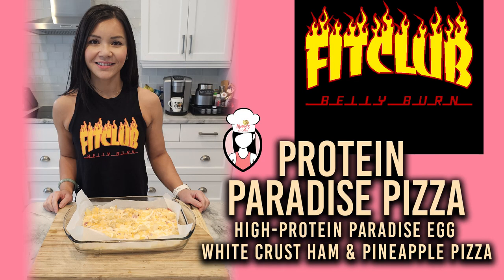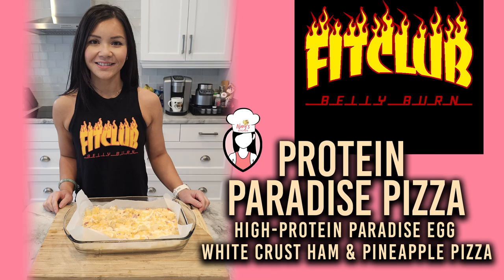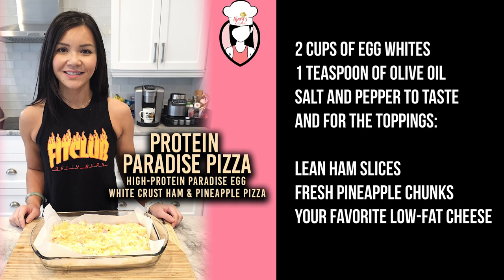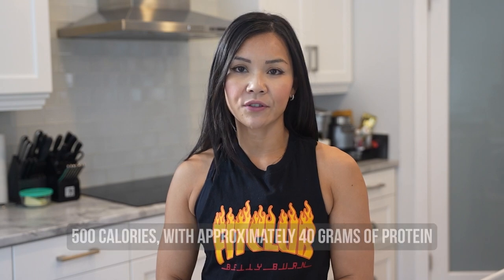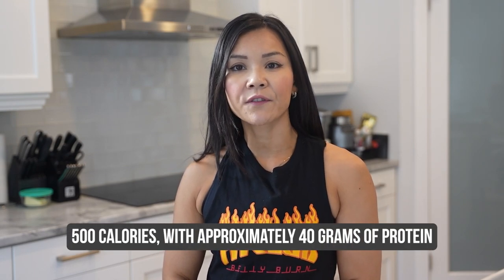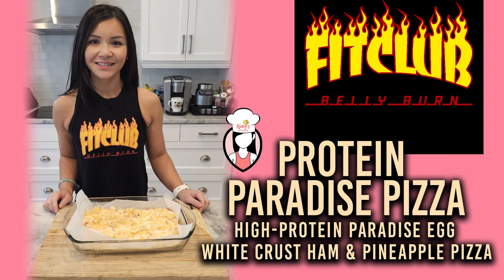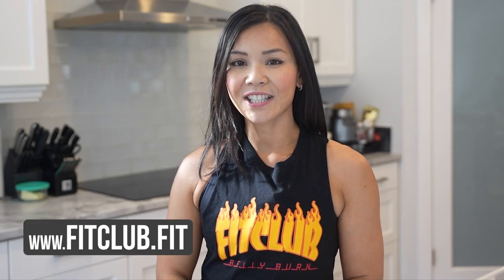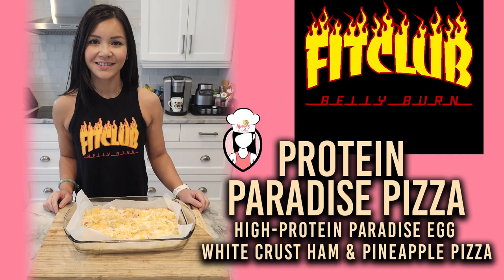Protein Paradise Pizza: Fuel Your Fitness Journey!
Hey, Fit Fam! 🌟 Ready for a taste bud explosion? Join me, Nary, in the kitchen for a mouthwatering adventure with our High-Protein Paradise Egg White Crust Ham & Pineapple Pizza! 🍍🍖

✨ Protein-packed goodness to boost your fitness journey!
✨ Egg whites, olive oil, ham, pineapple, and low-fat cheese – a powerhouse combo!
✨ Quick, easy, and oh-so-delicious! 😋

Share your favorite healthy pizza toppings or let me know what recipe you want next! 🍕🤤

🔥 Remember, progress is progress, no matter how small. Let's get after it together and become the strongest version of ourselves. WOOOOO! 🙌💥